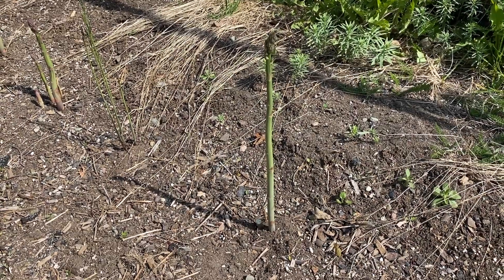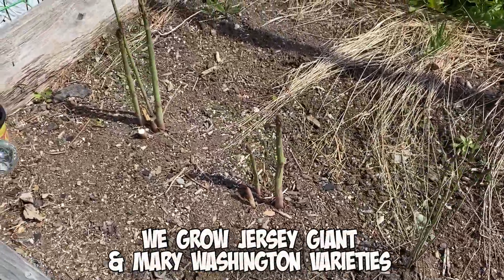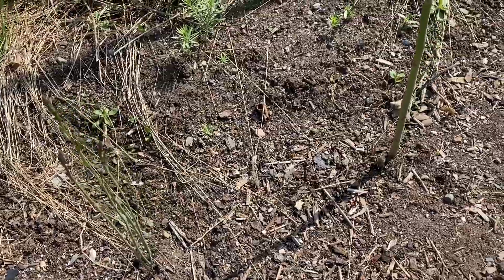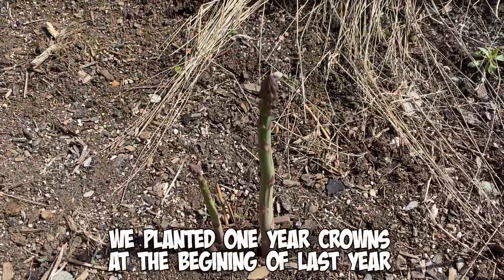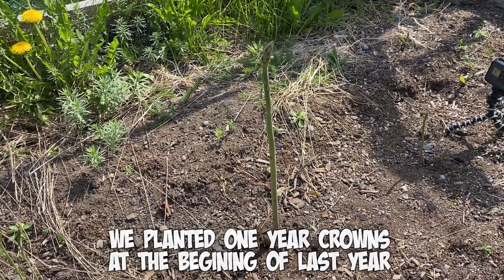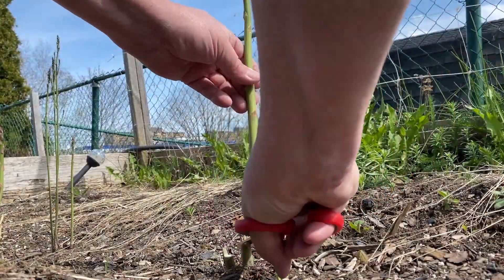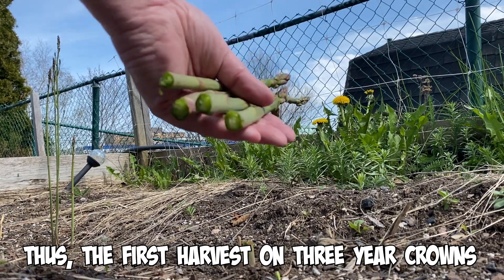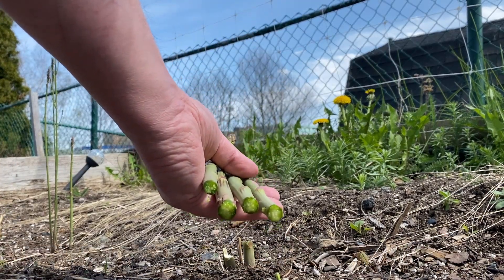Asparagus Harvest to Plate in 2 mins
At the beginning of last season (2021), we planted one year old asparagus crowns. They struggled a bit last year, so this year, the third season, we harvested about 25% before letting them fern out.

This was one of the harvests, on May 13th.

With the water already boiling, the entire harvest, cooking and tasting took two roughly minutes.

Best. Asparagus. Ever.

At least from what I've tasted.

Super tender. Yet with a bit of crunch. Bursting with flavour, the sweet beaney bitterness is outstanding, with notes of butternut squash.

Blown away by these.

Very, very glad we put these in the ground.